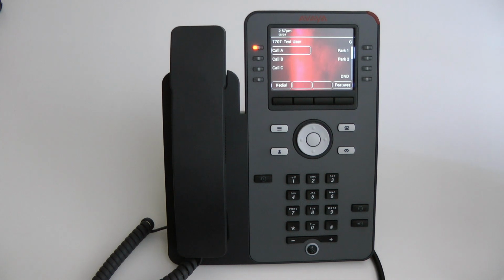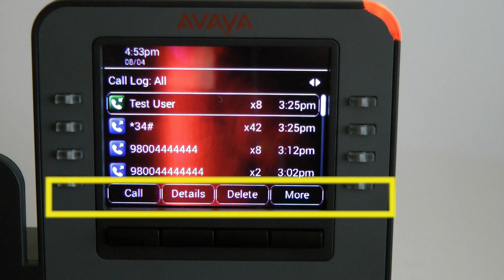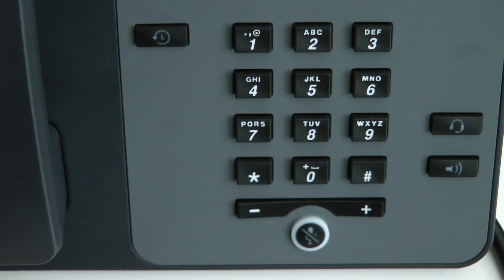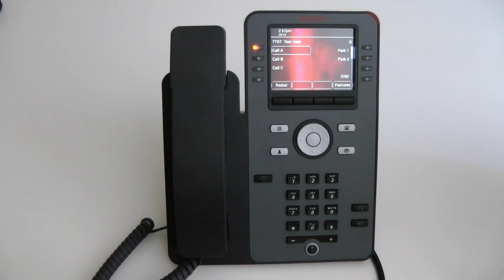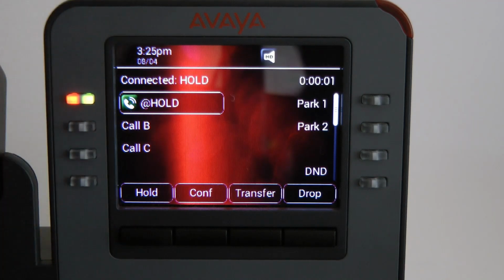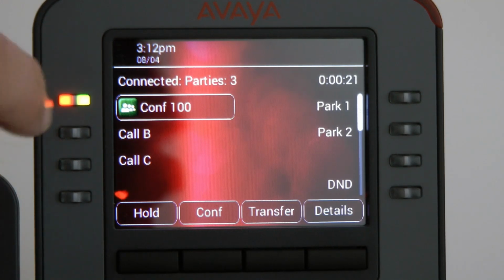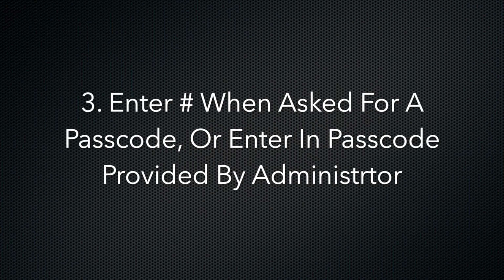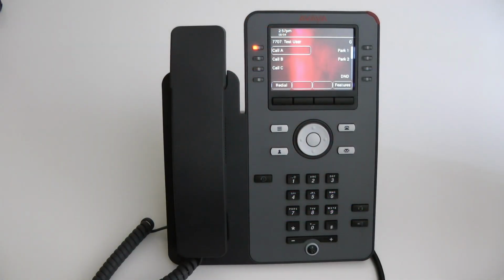J179 User Training